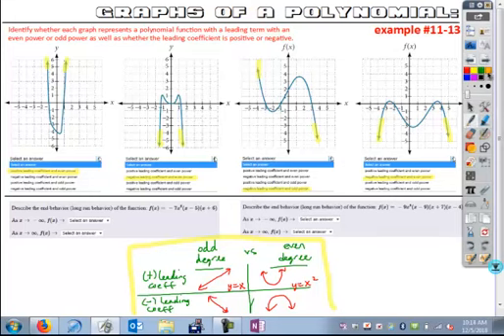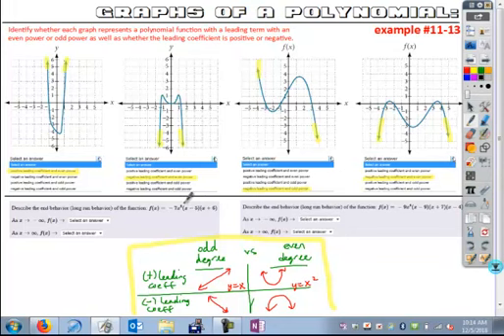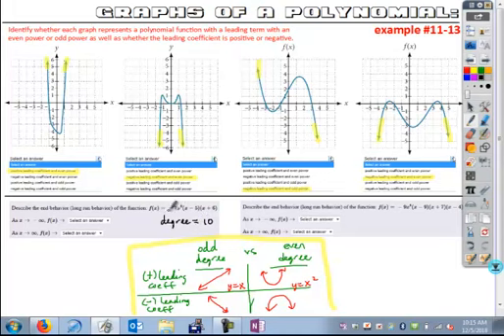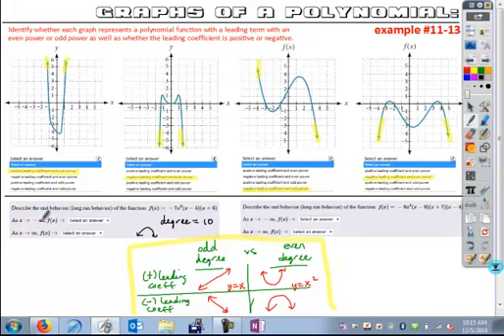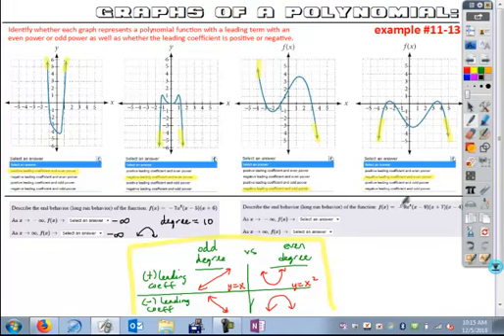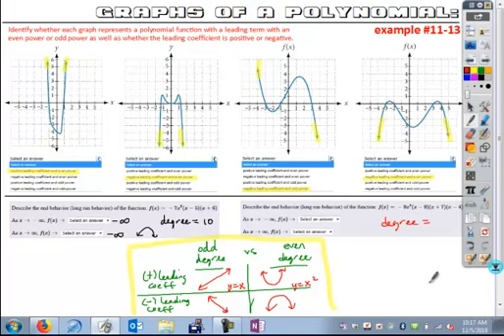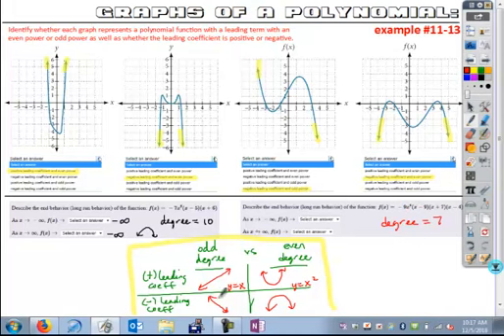5 2 13alg2HW